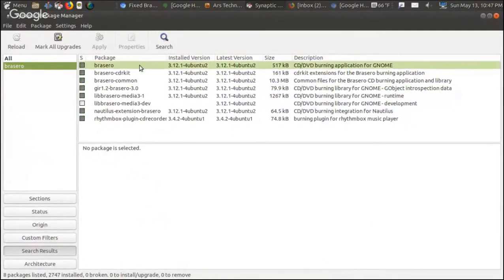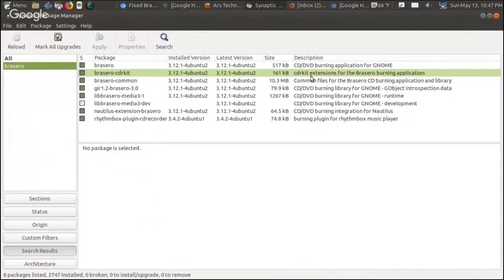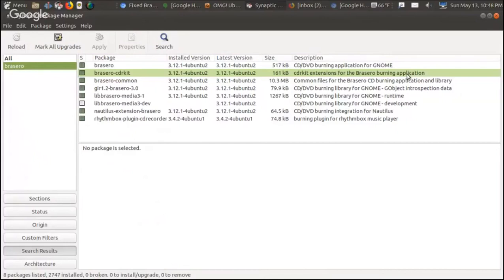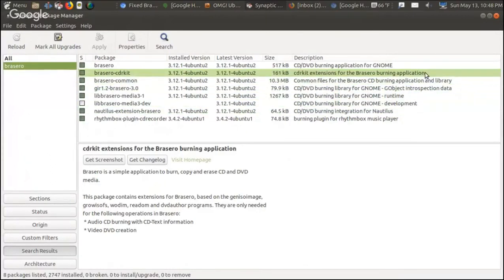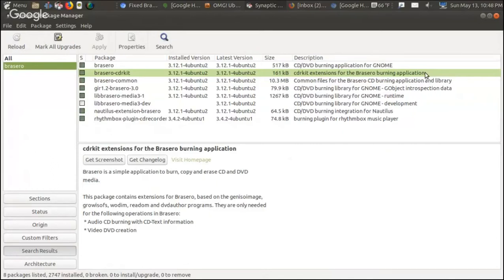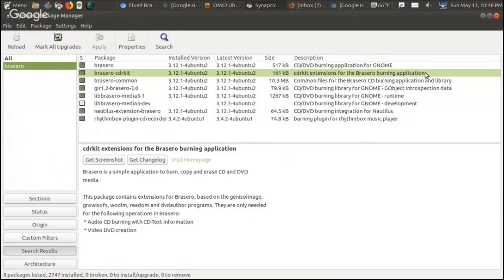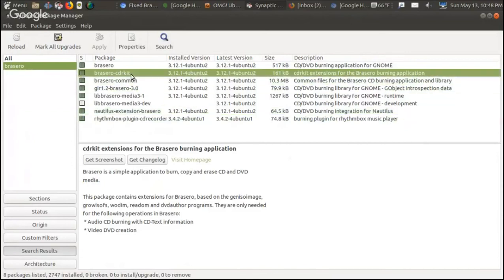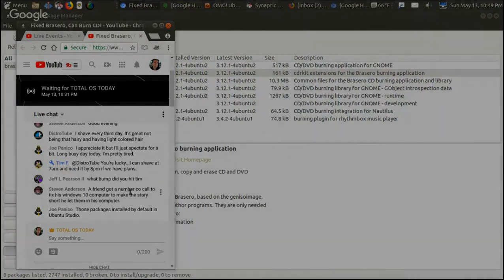Ubuntu, Linux Mint Brasero Fix (edited)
Taken from the LIVE stream. Thanks to guests DistroTube and Tim F.

TOTAL OS TODAY is total technology for beginners and beyond. Join me for a LIVE show and say hello.